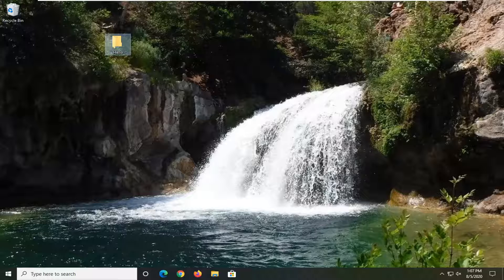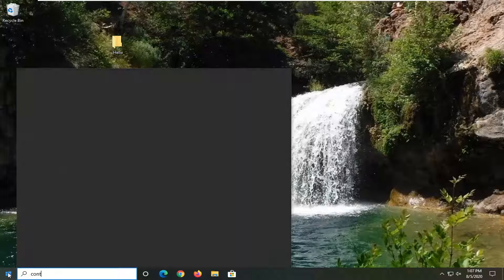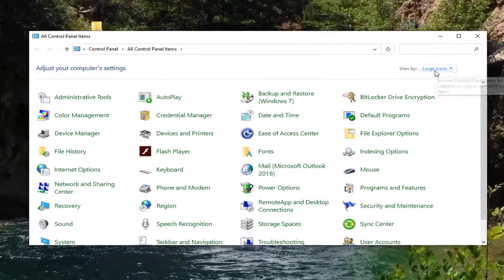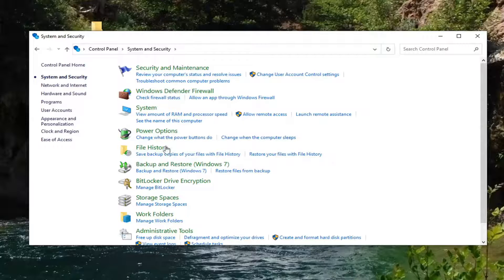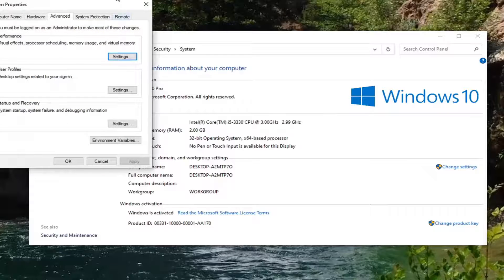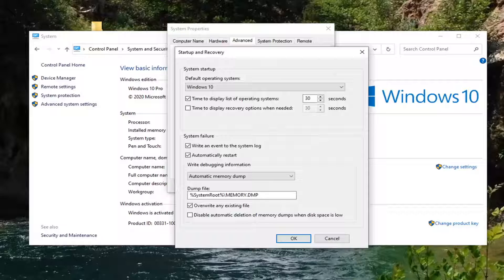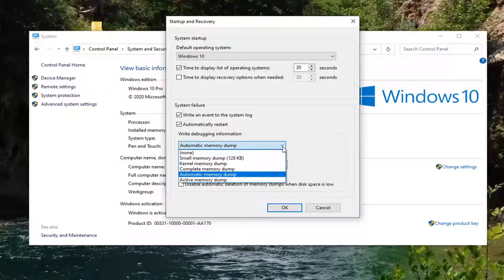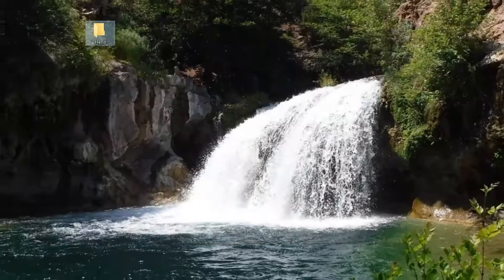UNEXPECTED KERNEL MODE TRAP Windows 10 Boot Error FIX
Symptom 1: 0x0000007F error screen
The error is usually triggered by two situations that occur in the kernel mode: either the CPU generated a condition that the kernel is not allowed to catch or the condition is an unrecoverable error.

The most common cause is hardware failure, mostly due to faulty or mismatched memory. There can be cases when faulty software currently installed on your computer can also make this error appear.

Although many users have switched to Windows 10, it doesn’t mean that these users aren’t experiencing issues on Windows 10. One of the issues that users are experiencing on Windows 10 is UNEXPECTED KERNEL MODE TRAP error so let’s see if we can fix this issue.

UNEXPECTED KERNEL MODE TRAP is a Blue Screen of Death error that is caused by hardware failure or by the incompatible driver. If you didn’t have any of these issues on previous versions of Windows then the issue isn’t caused by hardware, it’s the probably incompatible driver.

In some cases, this error can be caused if your component connectors are covered in dust, so you’ll need to remove them and clean them properly before connecting them again.

If your computer is under warranty or you don’t know how to do it, it’s best to hire an expert to do it for you. But if this issue started appearing after you’ve switched to Windows 10, it’s most likely a driver issue, so let’s see how to fix it.

UNEXPECTED KERNEL MODE TRAP can be an annoying error, and users reported the following issues as well:

Unexpected Kernel Mode Trap wdf01000.sys, win32kfull.sys, usbxhci.sys, nvlddmkm.sys, ntfs.sys, ndu.sys, netio.sys – In most cases, this error comes followed by the name of the file that is causing it. The most common cause is a certain driver or third-party software.

Unexpected Kernel Mode Trap overclock – This error can also appear when overclocking your PC. To fix it, it’s advised to remove all overclock settings.

Unexpected Kernel Mode Trap ESET Smart Security, AVG, Avast, McAfee – According to users, this error can be caused by your security software. Many users reported this issue while using AVG, Avast, and McAfee.

Unexpected Kernel Mode Trap RAM – Hardware issues can also cause this problem to appear. In most cases, the cause for this error is your RAM.

Unexpected Kernel Mode Trap after Windows update – In several cases, users reported this problem after a Windows update. To fix this problem, you’ll need to uninstall the problematic update.

Virtualbox Unexpected Kernel Mode Trap – This issue can appear on your PC, but it can also appear while using virtualization software. Users reported this issue on both Virtualbox and VMWare.

Unexpected Kernel Mode Trap BSOD – This error is always followed by a Blue Screen of Death and a restart. Even though this is an annoying problem, you should be able to fix it with our solutions.